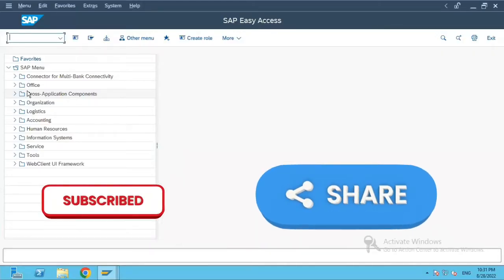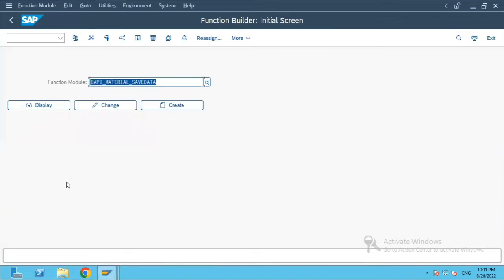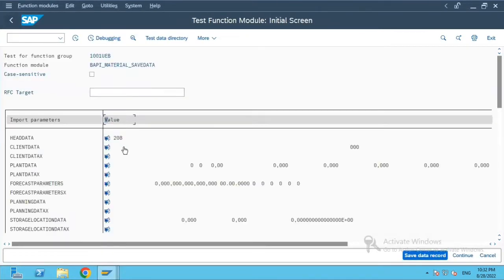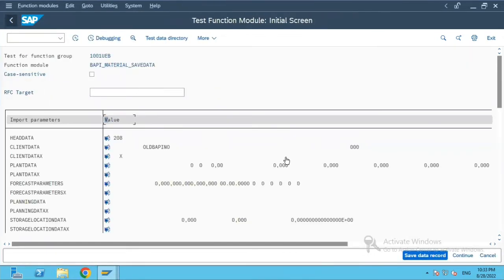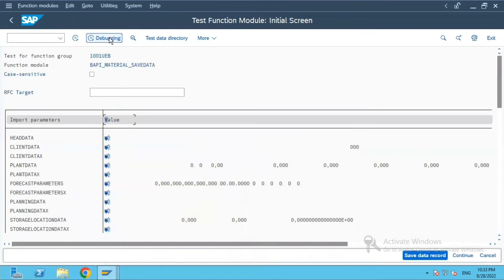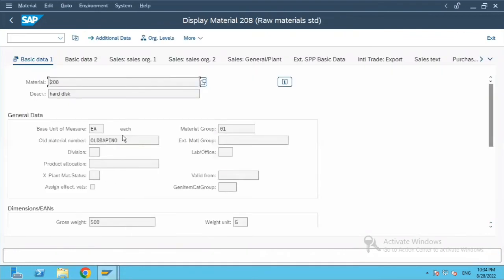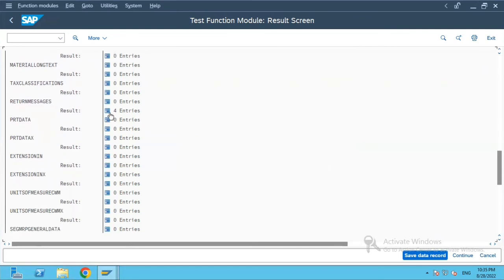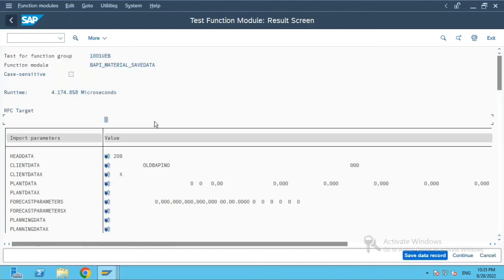How to test a SAP ABAP BAPI without commit